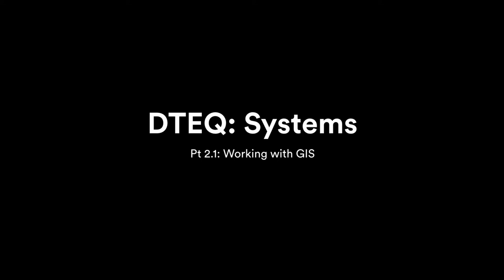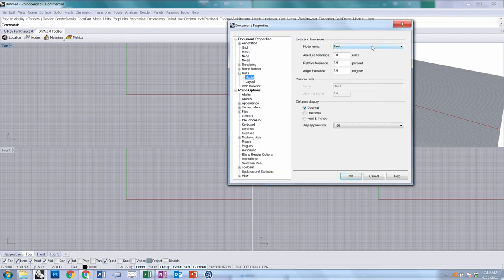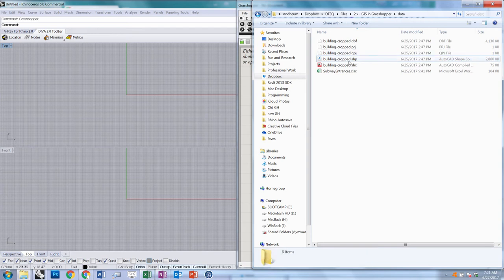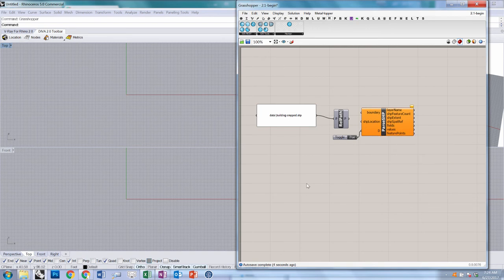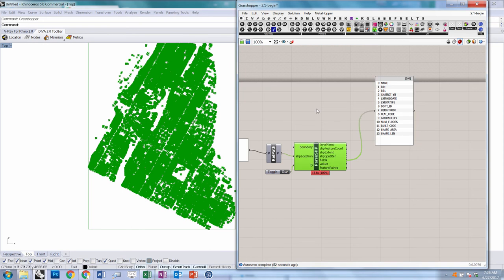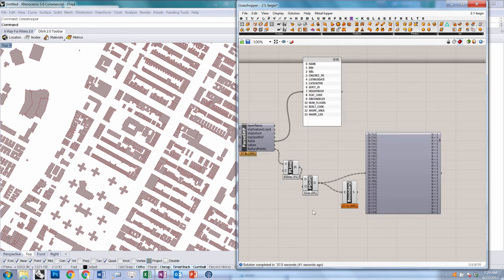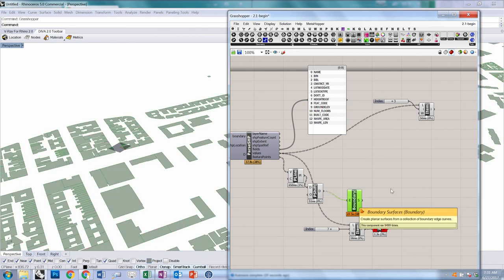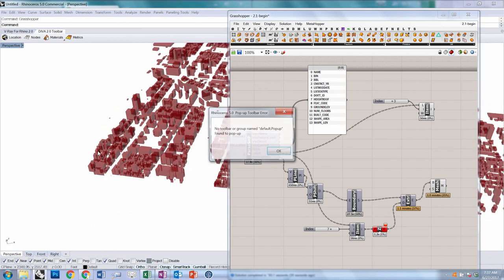2.1: GIS in Grasshopper - Introduction to Heron and Herman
Loading SHP files + parsing embedded data
Working with Coordinate Systems - Lat/Lon to world XYZ coordinates